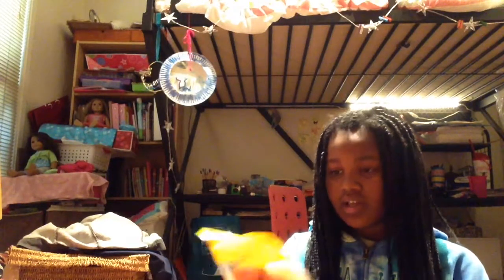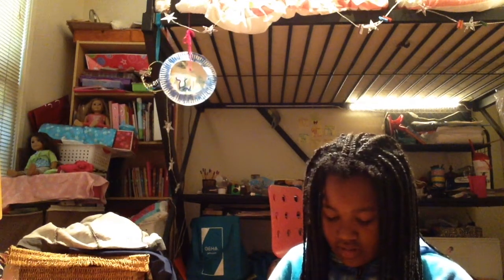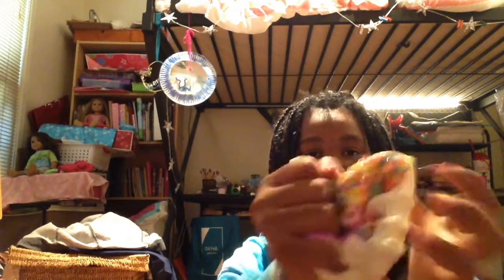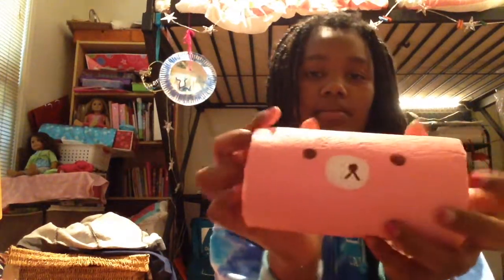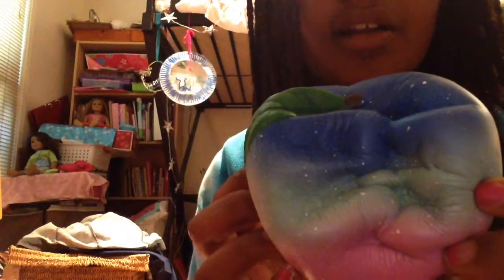Squishy Package Opening || KK Productions